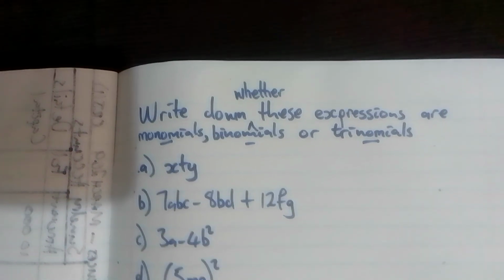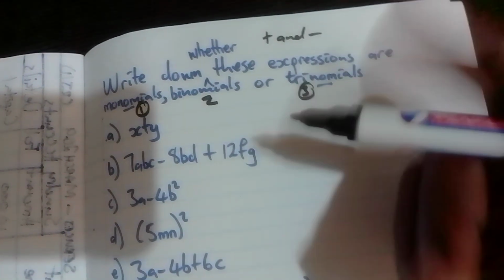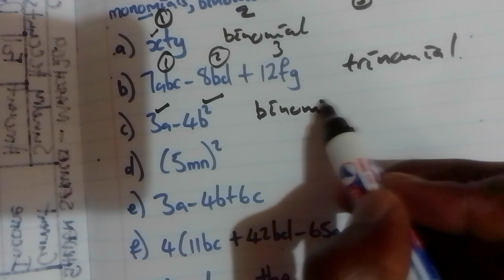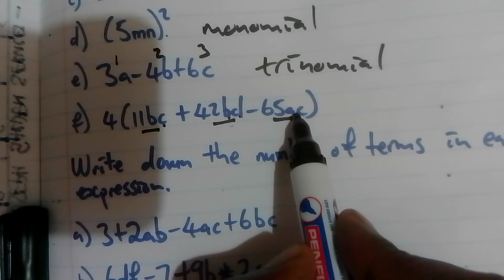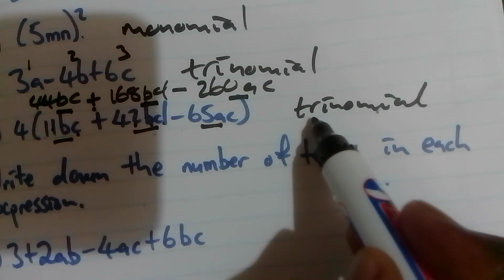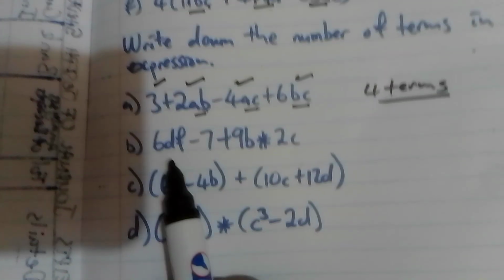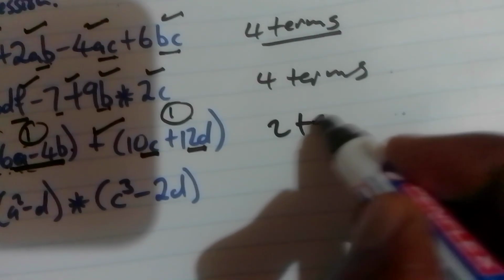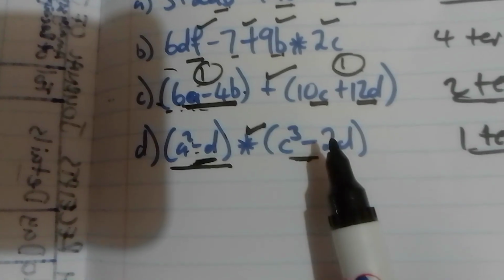Grade 8 Simplifying Algebraic Expressions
Welcome to Coach Mashabela's Math lessons! In this video, we dive into Grade 8 Mathematics, focusing on simplifying and understanding Algebraic Expressions. If you've ever struggled with identifying monomials, binomials, and trinomials, or simply figuring out how to count the number of terms in an equation, this step-by-step tutorial is for you!
We explore exactly how addition, subtraction, multiplication, division, and brackets affect algebraic terms so you can avoid common mistakes and guarantee full marks on your next test. Perfect for students revising and preparing for their math exams!
📌 What you'll learn in this video:
How to easily define and identify Monomials, Binomials, and Trinomials.
The golden rule of mathematical signs: Why addition (+) and subtraction (-) introduce new terms, while multiplication (x) and division (÷) do not.
How to handle algebraic expressions inside brackets and correctly use the distributive property.
Step-by-step examples of counting terms in complex algebraic expressions.
⏱️ Timestamps:
[00:01] - Introduction to Monomials, Binomials, and Trinomials
[00:29] - Rule: How Addition & Subtraction Introduce New Terms
[00:57] - Example 1: Identifying Binomials
[01:21] - Example 2: Identifying Trinomials
[01:46] - Example 3: Monomials with Brackets
[02:09] - Expanding Expressions using the Distributive Property
[03:49] - How to Count the Number of Terms in an Expression
[04:39] - Dealing with Brackets When Counting Terms
[05:16] - Why Multiplication & Division Do Not Introduce New Terms
[05:55] - Conclusion & Special Shoutouts (Gambia & South Africa!)